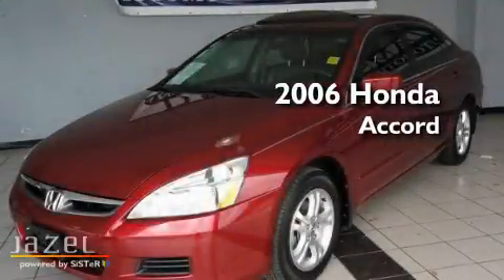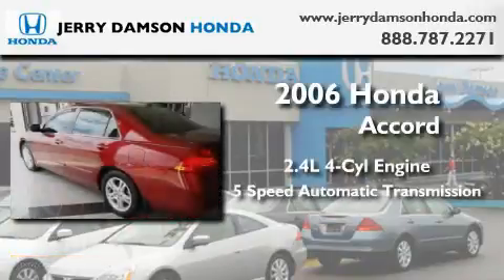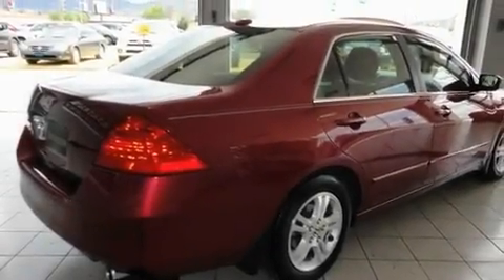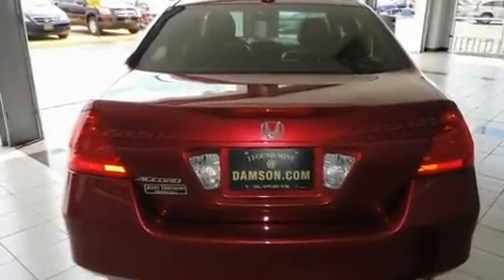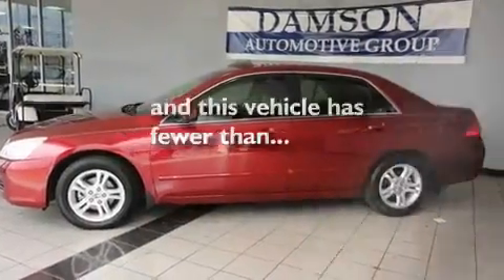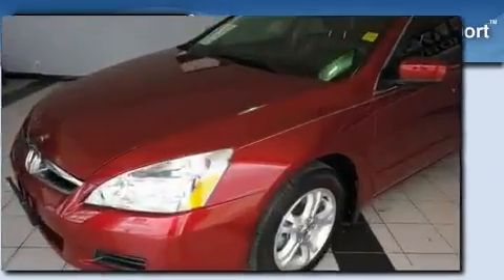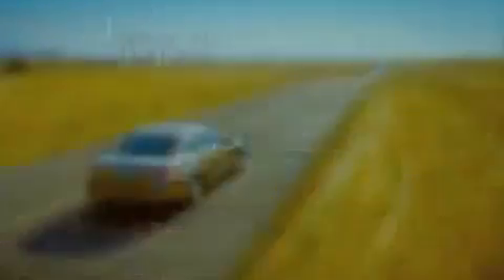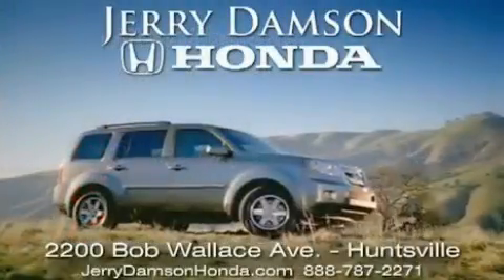2006 Honda Accord Certified Albertville AL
Year : 2006

 Make : Honda

 Model : Accord

 Engine : Gas I4 2.4L/144

 Trans . : Automatic

 Exterior : Redondo Red Pearl

 Miles : 44,245

 2200 Bob Wallace Ave

 2006 Honda Accord Huntsville AL